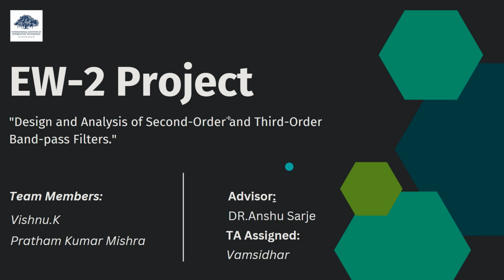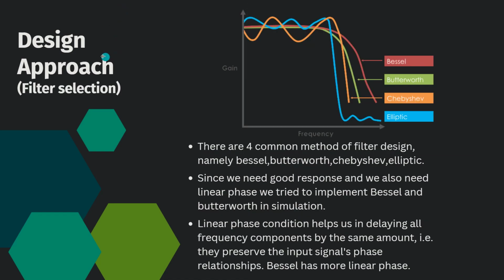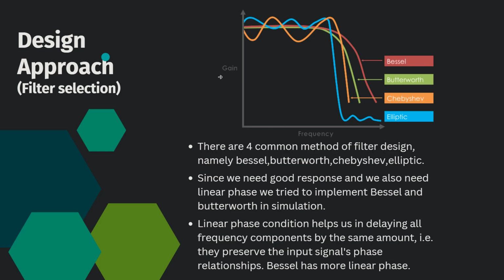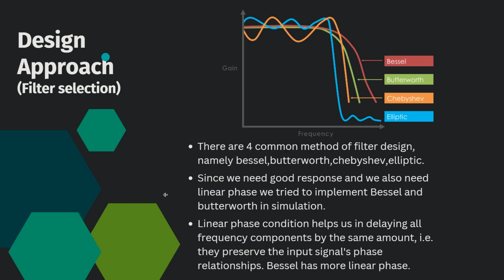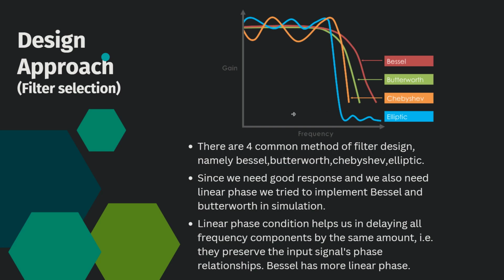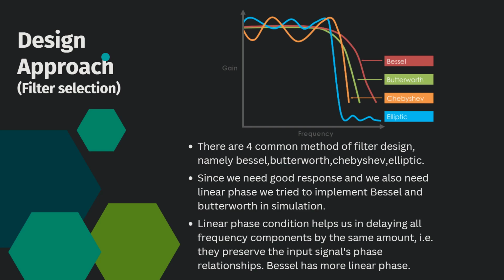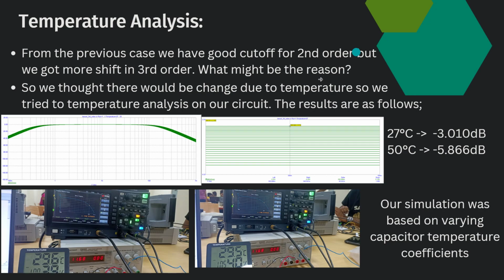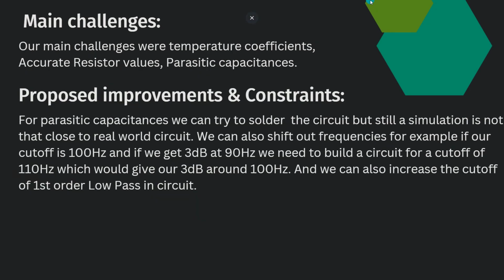Team5 Compare 3rd order and 2nd order bandpass filter for biomedical circuits